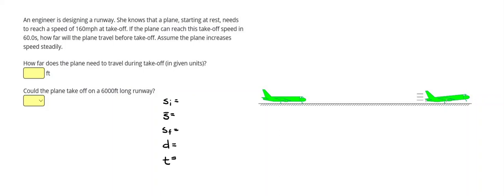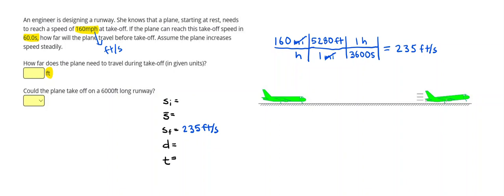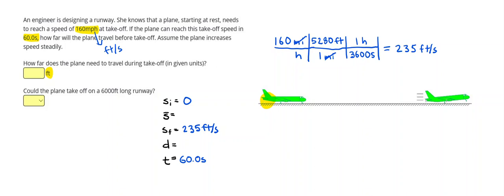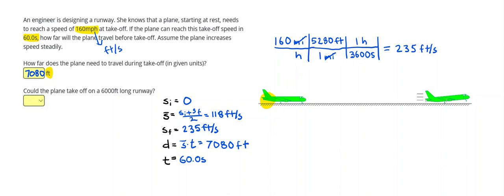Positive Physics - Average Speed - Complete Problems 3